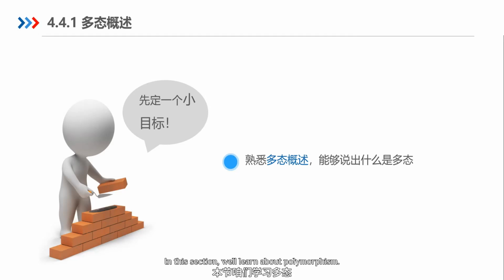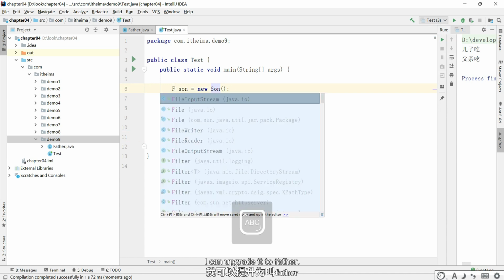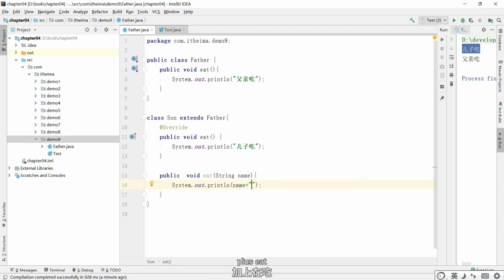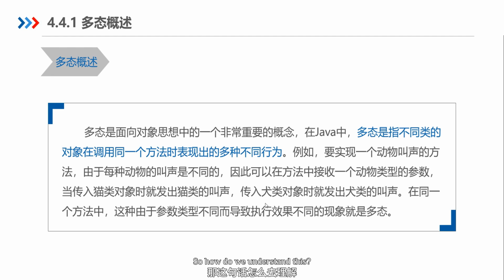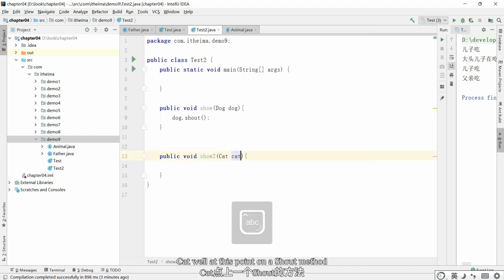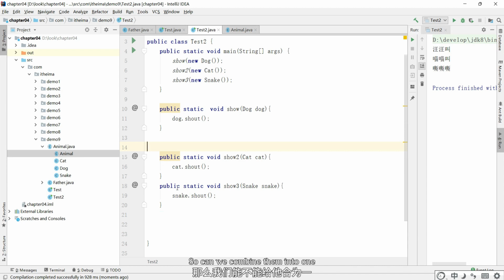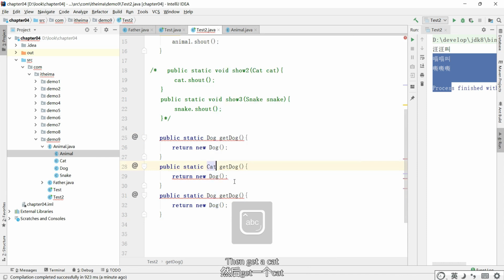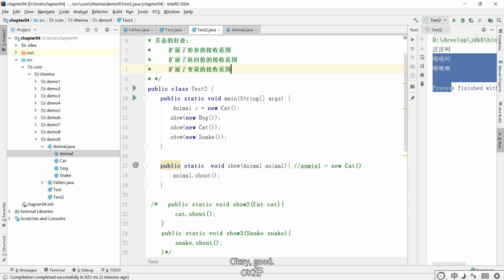2 9 Polymorphism